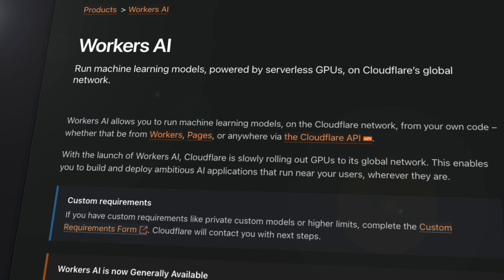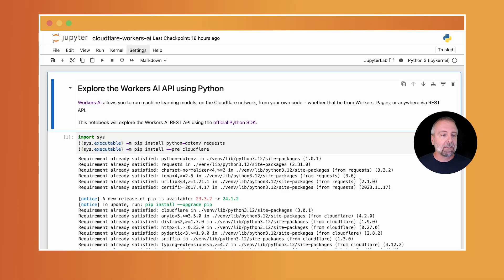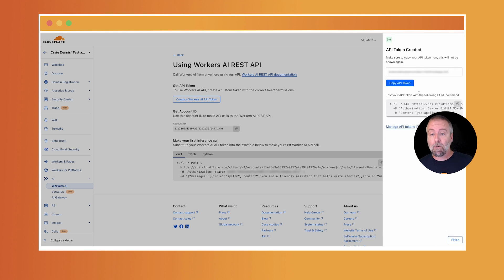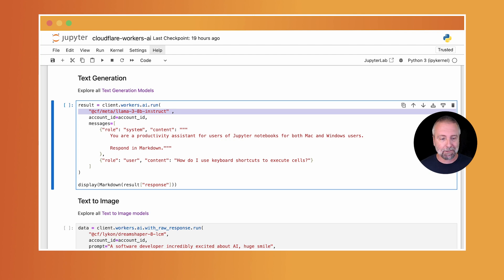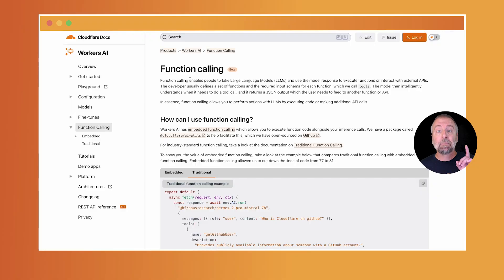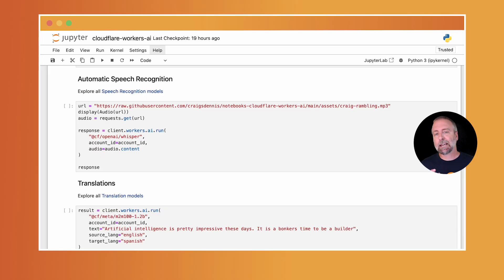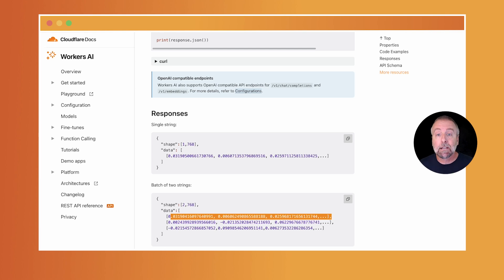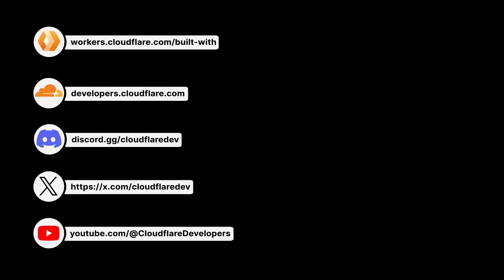How to use Cloudflare AI models and inference in Python with Jupyter Notebooks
Cloudflare Workers AI provides a ton of AI models and inference capabilities. In this video, we will explore how to make use of Cloudflare’s AI model catalog using a Python Jupyter Notebook. And remember, inference is free for all models in beta!

0:00 Intro
0:35 About AI models
2:11 Getting started with Workers AI in Jupyter Notebooks
5:19 Text generation
8:13 Text to image
9:04 Image to text
9:54 Automatic speech recognition
10:49 Text embeddings
12:42 Translation
12:58 Text classification
13:06 Image classification
13:28 Summarization